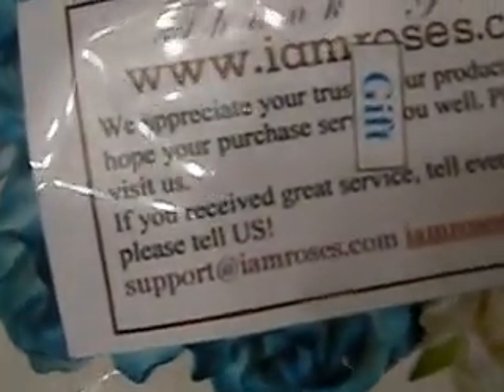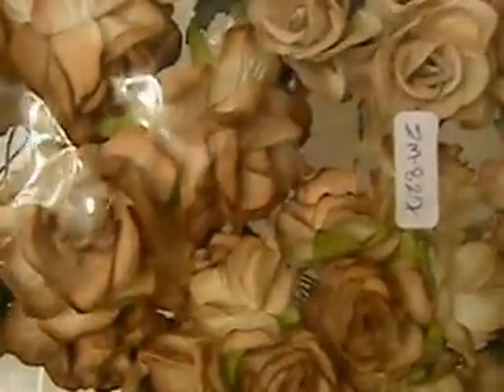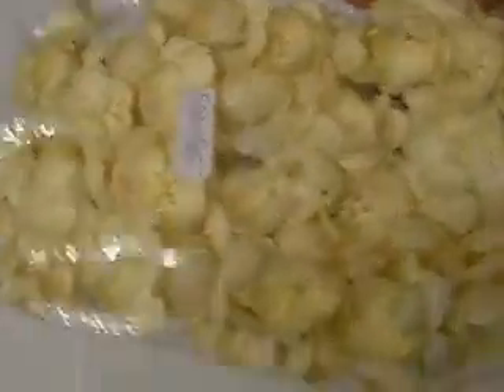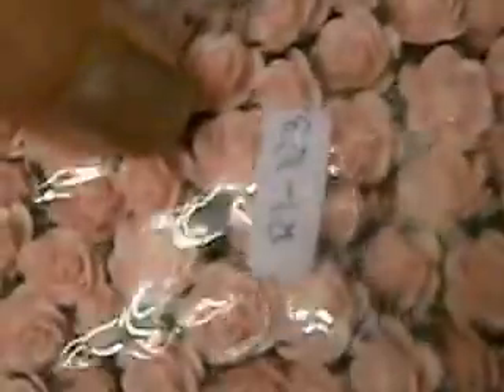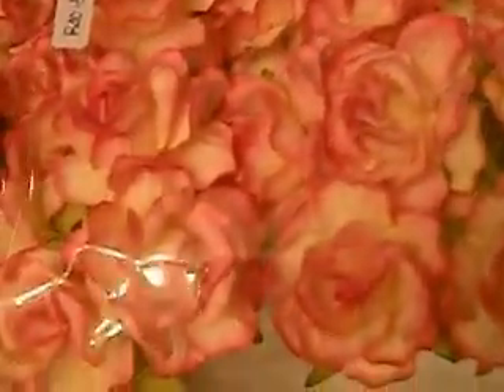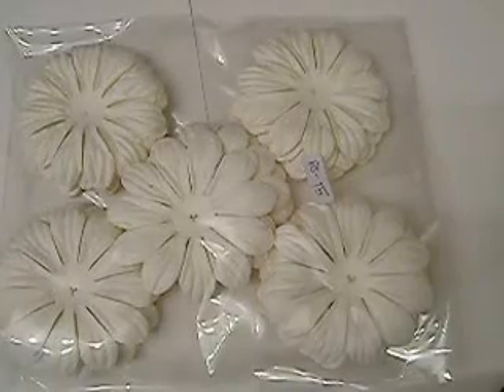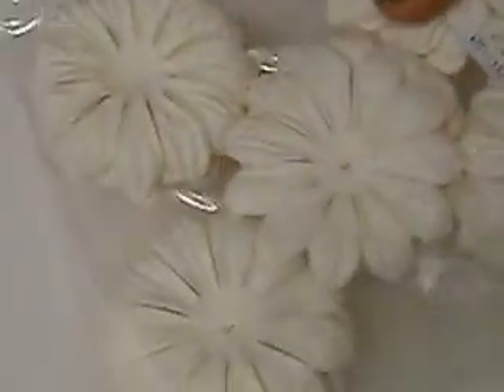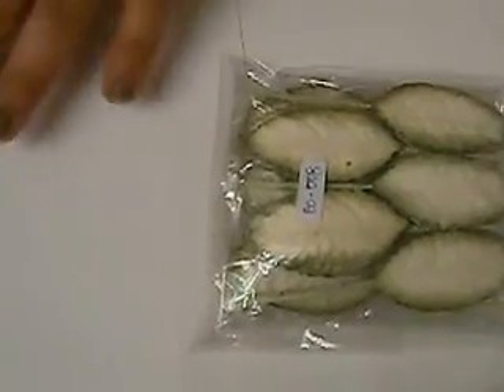I Am Roses Haul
Products shown:
ZR 40 - 607: mixed blue roses
ZQL 0- 3: 100 pink soft green rose leaves
ZQL 0- 151: 100 white rose leaves
ZM - 827: 35 random mixed sizes classic brown
T30 - 526: 25 Champagn pink semi open rose buds
T20- 147: 50 small cream open rose buds
S3--153: off white cherry blossoms
S10 - 40: 100 small brown flower 2 tone
S10 - 15: 100 small white flowers
R1 - 123: 100 creamy pink mini rose
R 77 - 166: 25 pink and yellow 2 tone roses
R 77 - 15: 25 white roses
R 40 - 526: 25 pink yellow 2 tone
R 3- 827: 100 mix brown roses
R 21 - 609: 50 classic pale lavender & cream
PS - 15: 50 big white puffy daisys
GB3 - 542: 25 small classic lilac 2 tone gardenia flowers
BP/T 25 - 152: 100 white puffy semi open rose buds
B0- 508: 100 pale green leaves